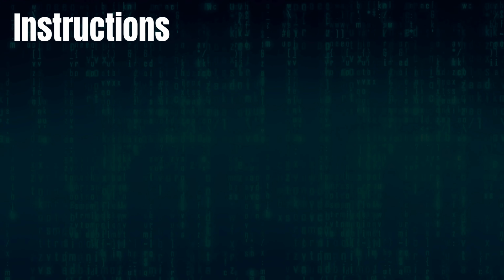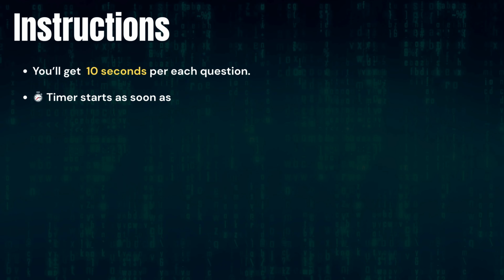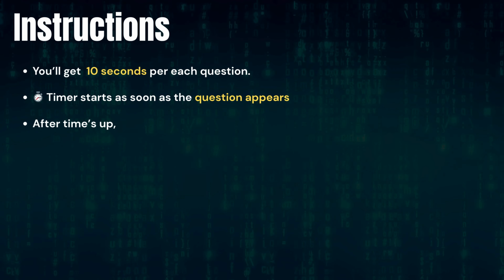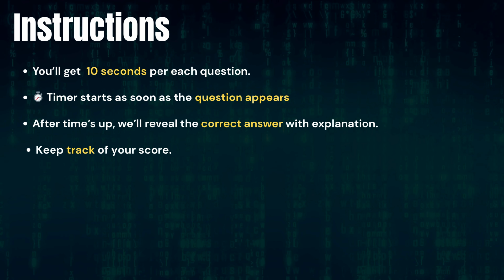Can You Crack This C Code in 10 Seconds? 💻🔥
Wanna test your C programming skills?

This video presents a tricky C programming quiz with real interview-style coding questions, conceptual theory questions, and output prediction challenges. You’ll have just 10 seconds per question — just like in real placement exams, competitive coding tests, and technical interviews.

We’ve picked challenging questions covering:

C output prediction

Pointer logic

Data types

Tricky MCQs with confusing options

Core concepts of C programming

After the timer ends, we reveal the correct answer with a clear explanation, so you don’t just test — you also learn and grow with every video.

This channel is your new home for mastering programming through short-form quizzes, tricky logic problems, and concept challenges in C, C++, Java, Python, and more.

💬 Comment your score honestly! No cheating. This is about YOU vs CODE.